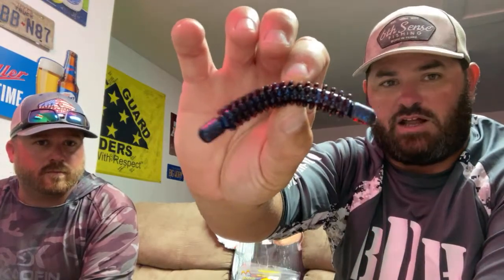Lake Fork Bass Fishing Seminar: Tournament Tips For Monster Money Winning Bass Like This!!!